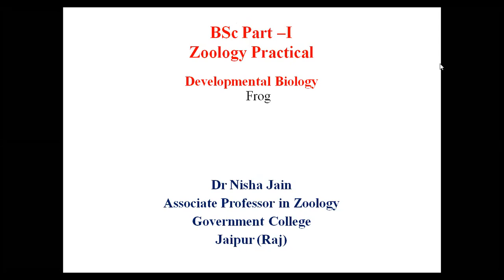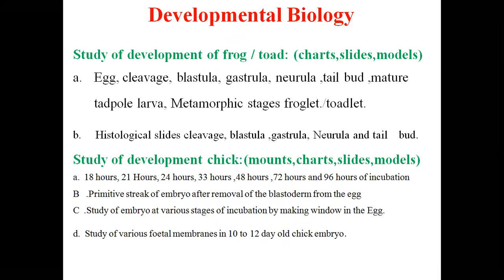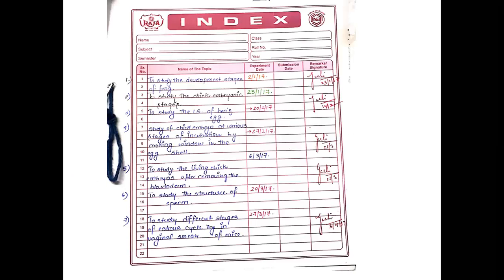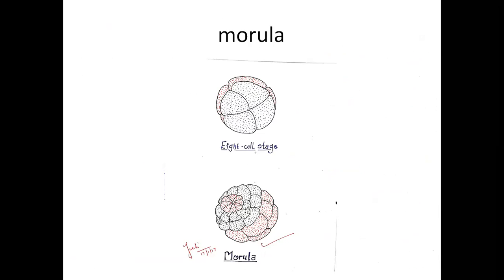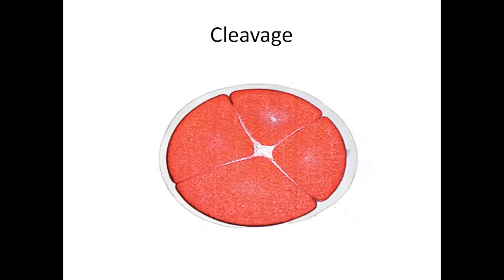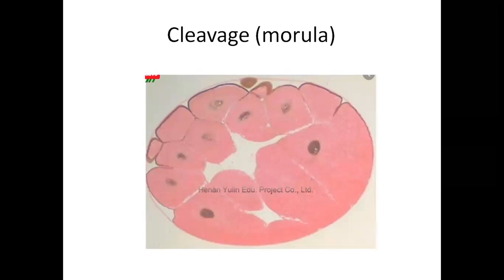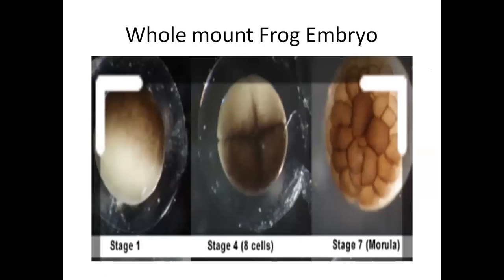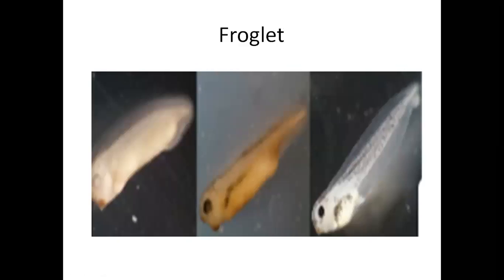BSc P- 1,Practical Dev Biology Frog- 1